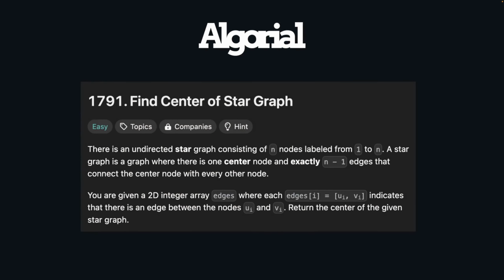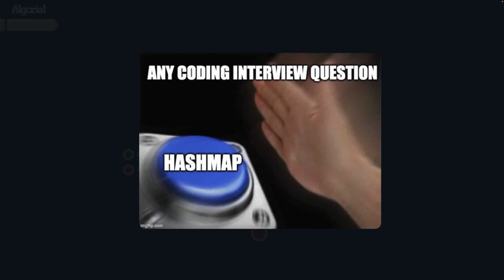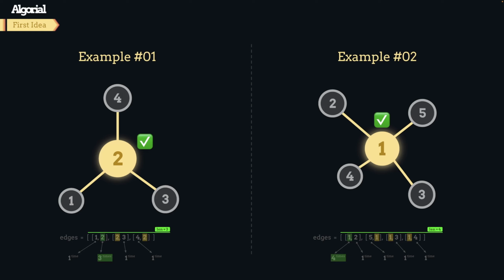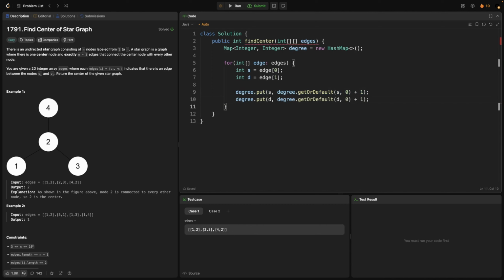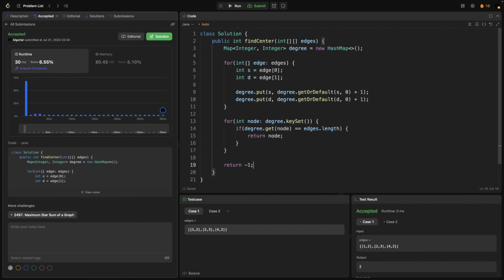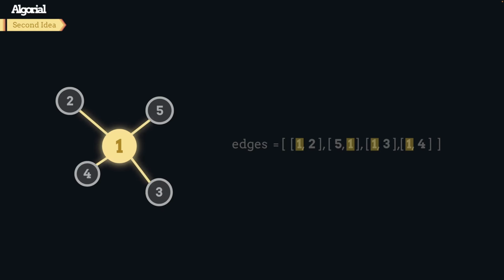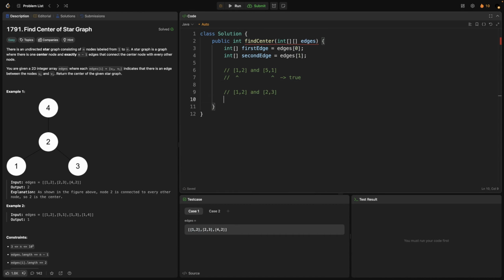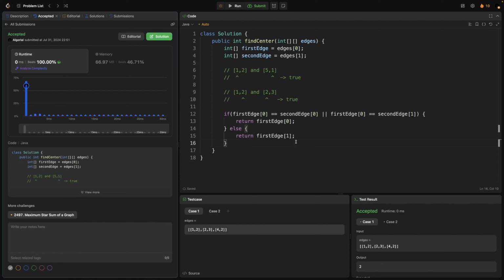Find Center of Star Graph - Leetcode 1791 - Java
Today we will solve the "Find Center of Star Graph" problem from Leetcode. We will walk through degree count method and then simple greedy solution to solve this problem.

This question has been asked by Google, Meta, Amazon, Apple, Microsoft, and so many other companies.

Chapters:
0:00 Intro and question
0:04 Examples
0:27 Degree count
1:46 degree count solution Code
2:58 Greedy solution
4:08 Greedy solution Code
5:28 Time and Space Complexity